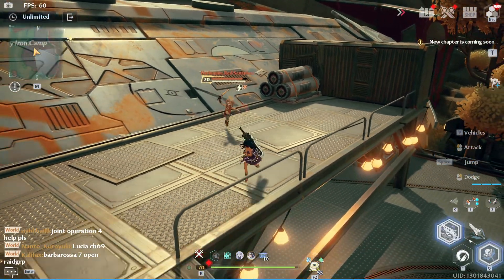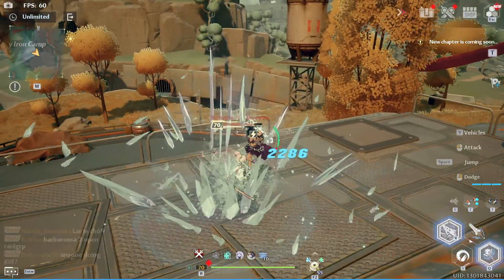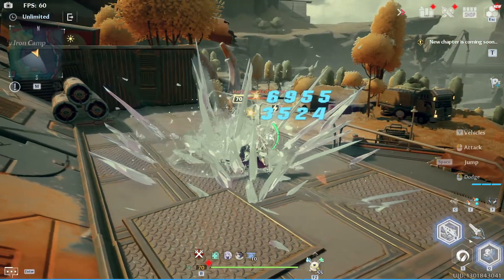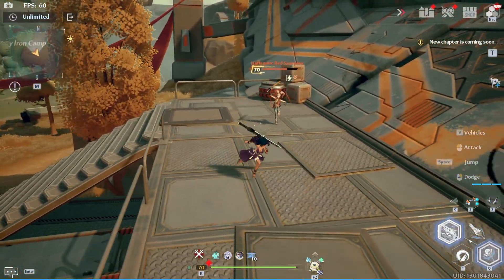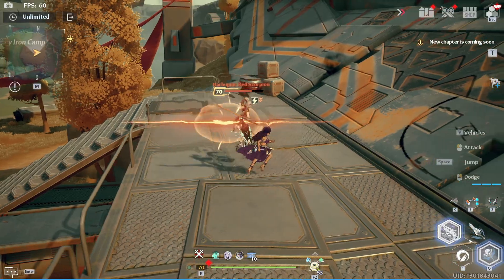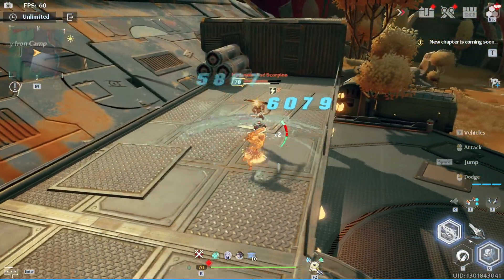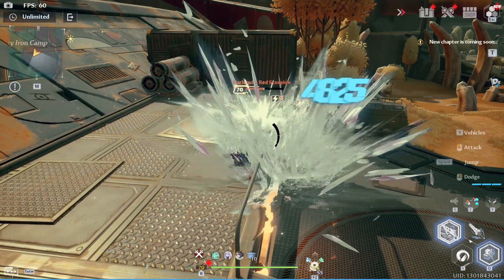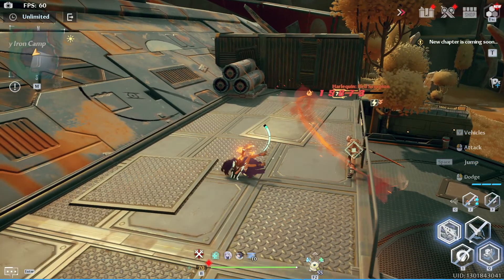Rosy Edge Jetpack Combo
I think this is a good combo to use to finish off a shatter on a shield. Unlike Huma doing this,  Meryl won't use stamina with her plunge attack while using the jetpack.

The double hit dose a decent amount shatter, but doesn't always proc the 2 hit combo.